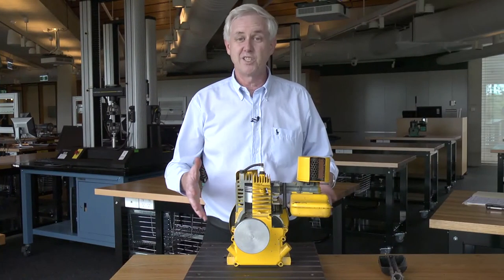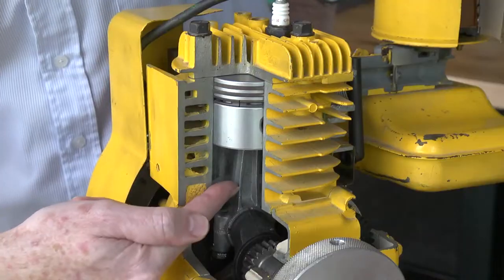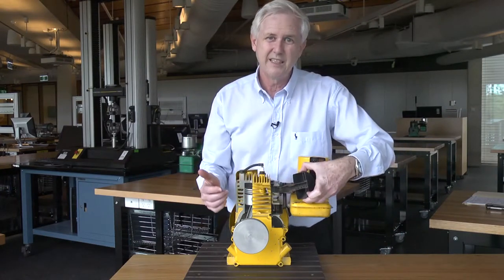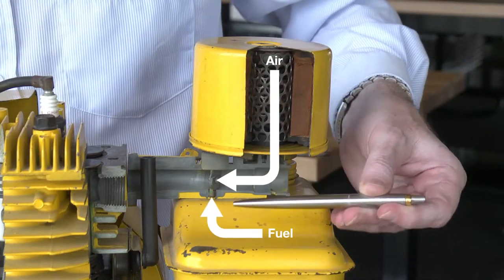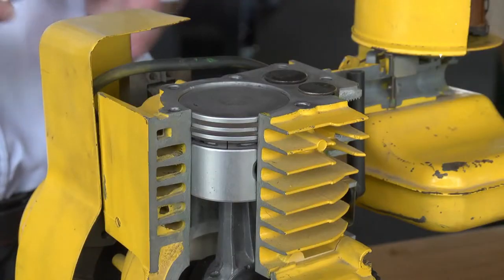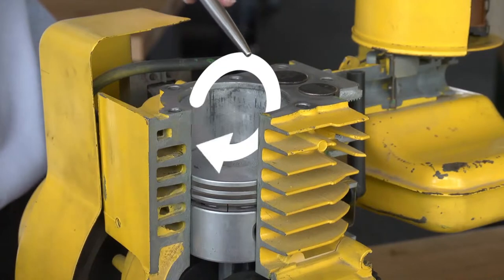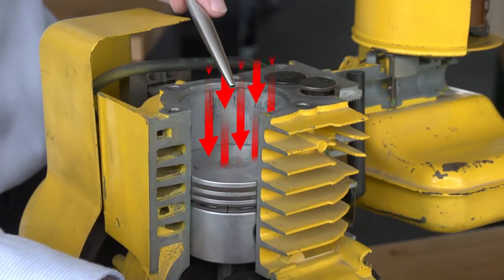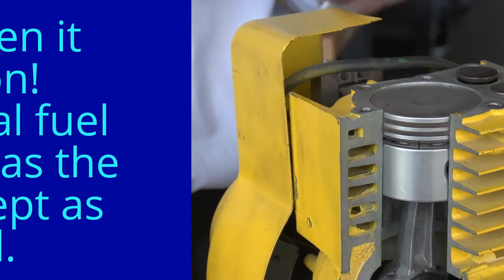How does an engine work?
This video will hopefully help you understand the basics of how an engine works.